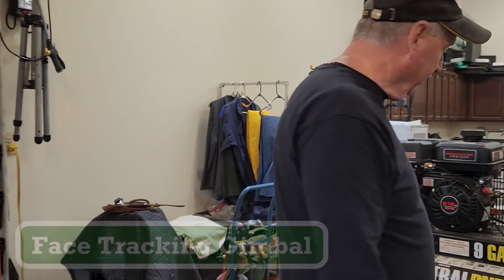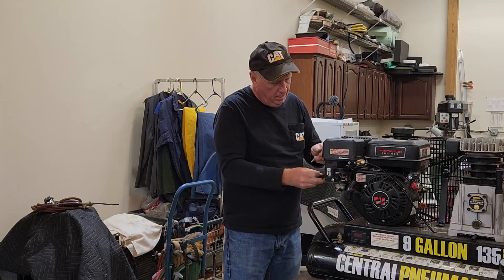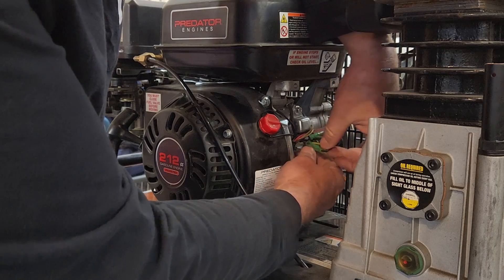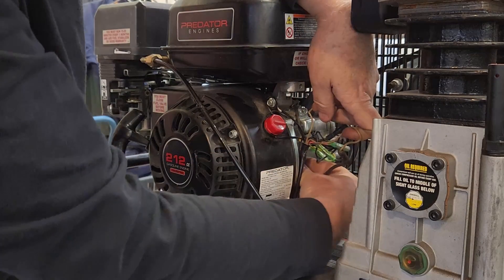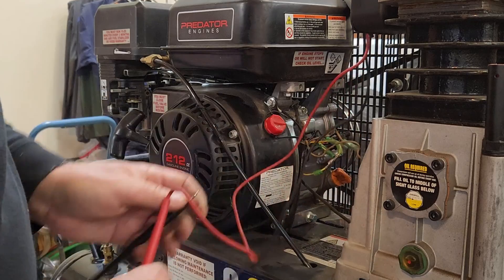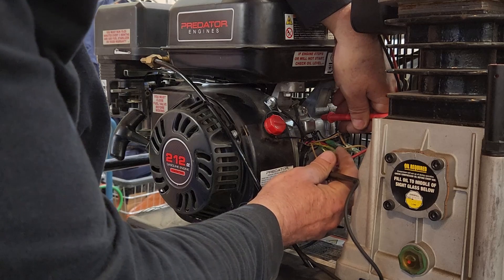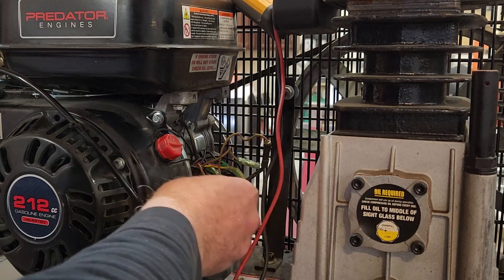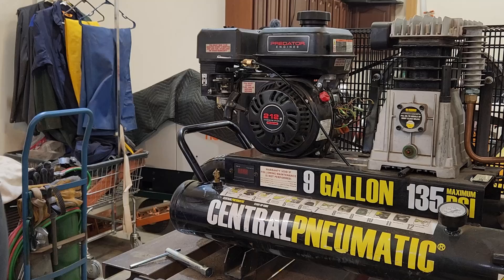Predator 212cc Engine Pops but Won't Start - Diagnose and Repai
The Predator 212cc horizonal engine for my Harbor Freight air compressor would not start after sitting for about 1 month. This was the first time after having this compressor for about 4 years and only 30 hours of run time on the meter and it would not start. Over the past week of random attempts to start the engine it would only start and run for about 3-10 seconds and would not restart at all it would just send a pop out the exhaust. So, I decided to diagnose the problem with greater detail and recorded these events for others that may experience this issue with their Predator engine.